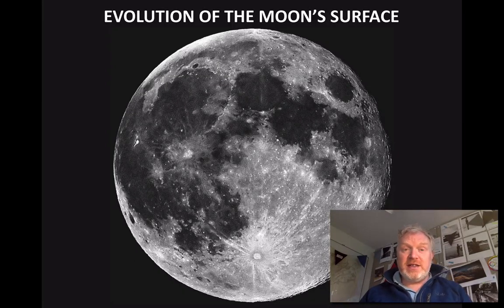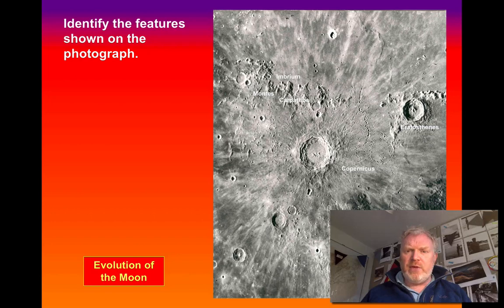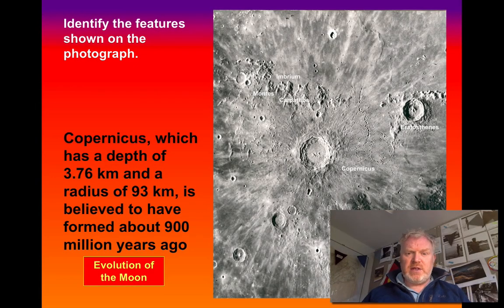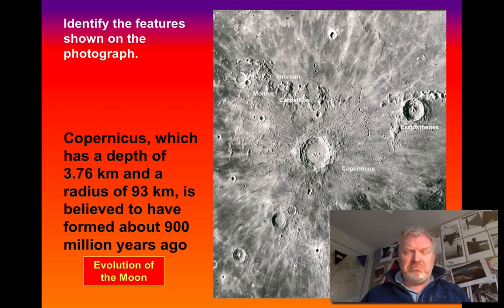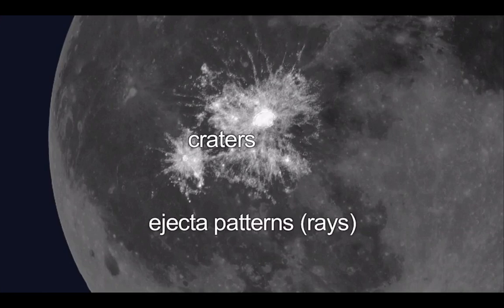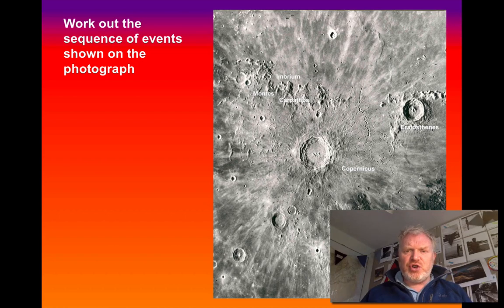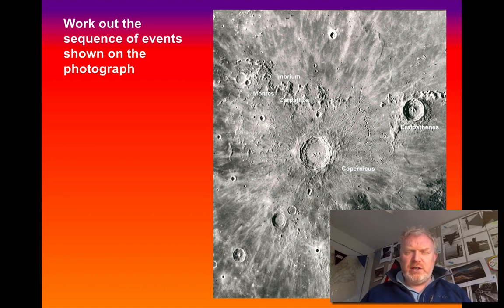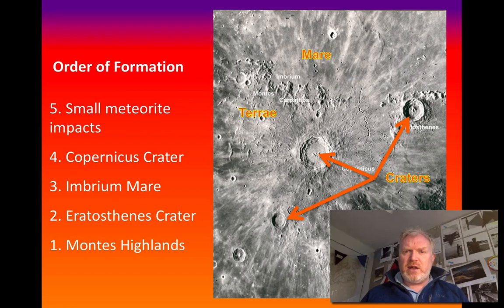Theme 2 The surface of the Moon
How did the lunar surface evolve over time?